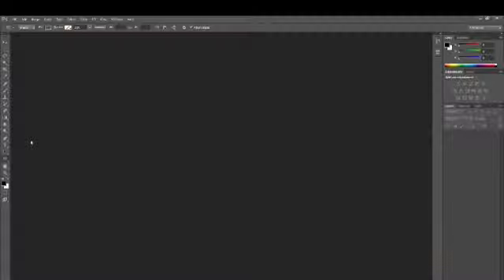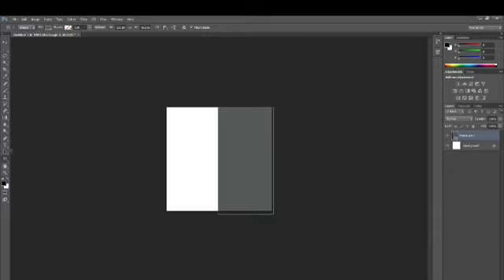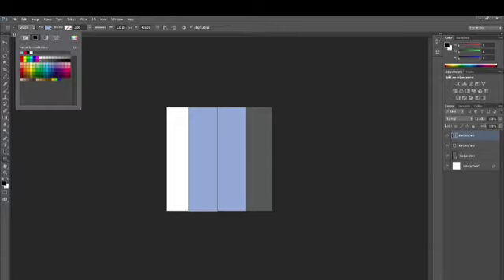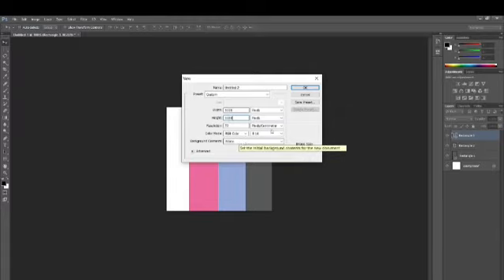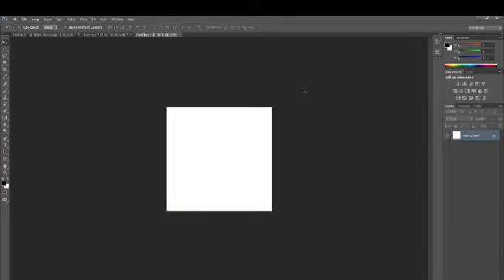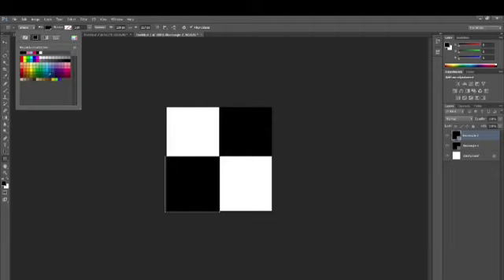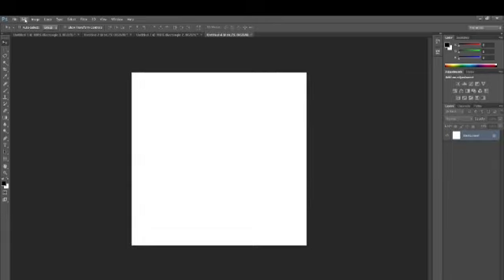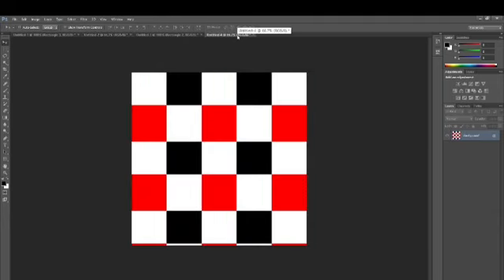HOW TO MAKE STRIPES/CHECKER PATTERN IN PHOTOSHOP?? (step by step tutorial)